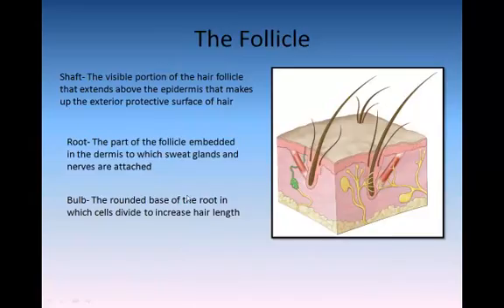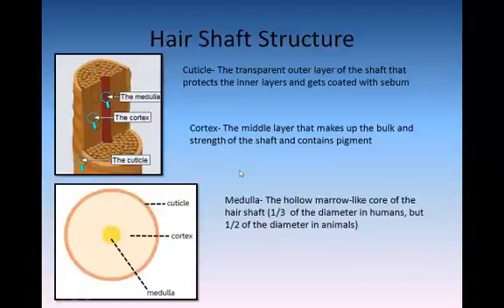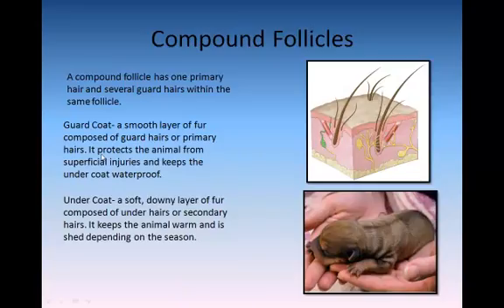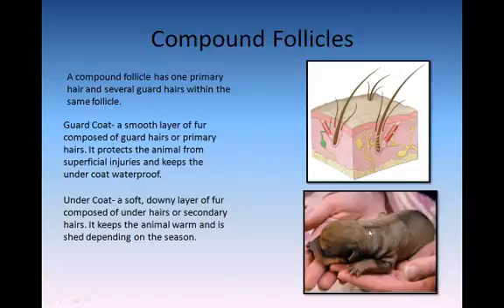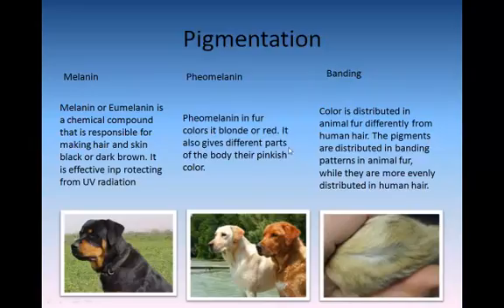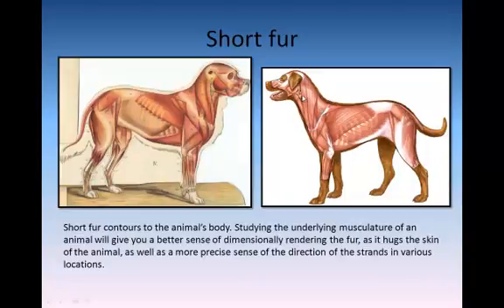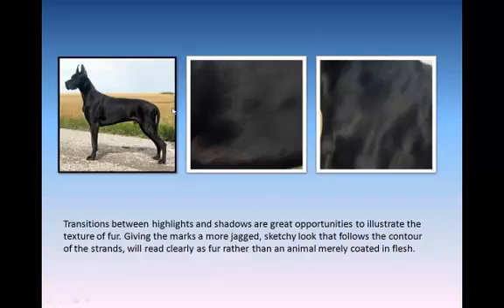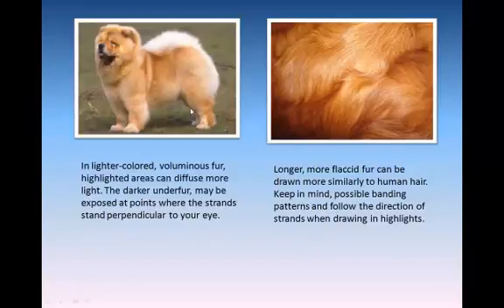Fur_Samson_Jessie_Spring2012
A Briefish powerpoint lecture about fur and how to render it.